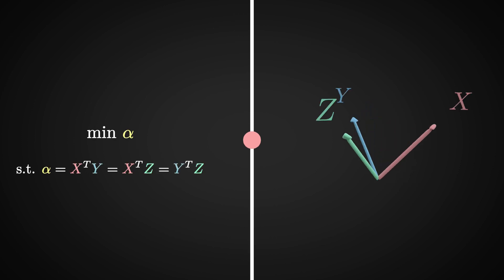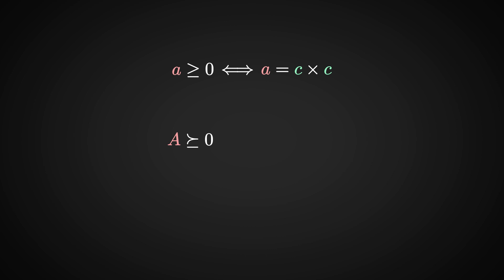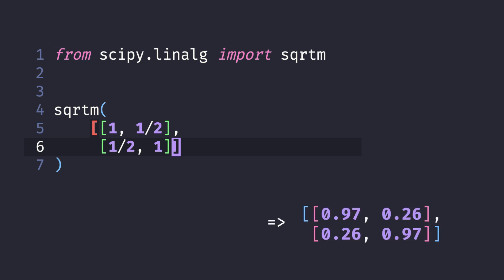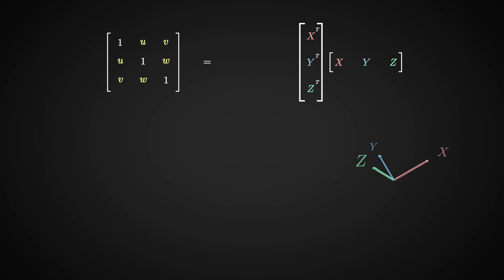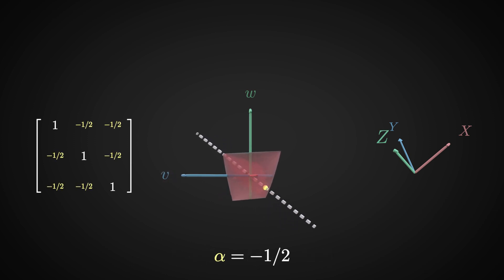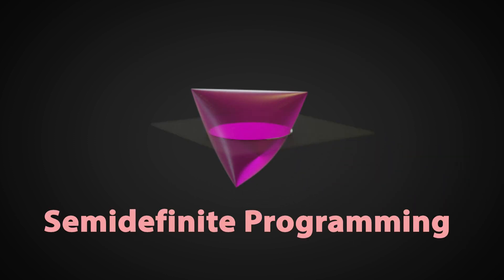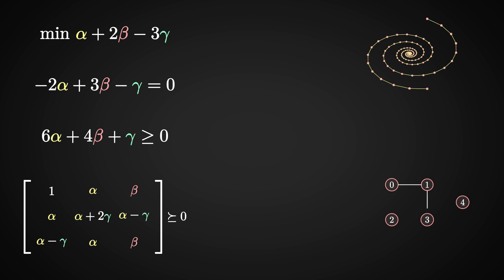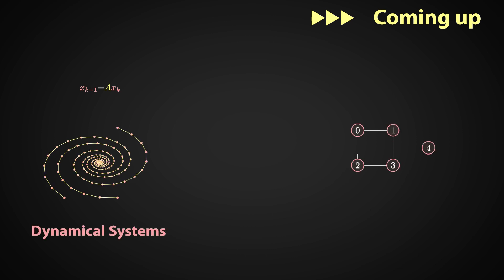The Practical Guide to Semidefinite Programming (2/4)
Second video of the Semidefinite Programming series. In this video, we will see how to use semidefinite programming to solve a toy geometry problem. Python code included.

Timestamps:
0:00 Intro
0:41 Interesting Fact about Positive Semidefinite matrices
2:17 Let's solve this problem!
5:24 Semidefinite Programming

Credit:
Song: Thinking Ahead